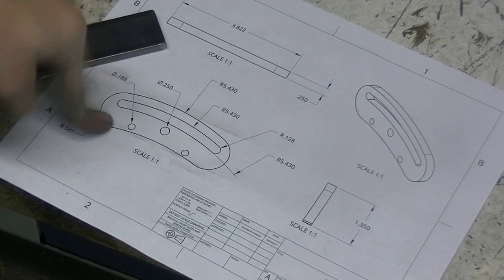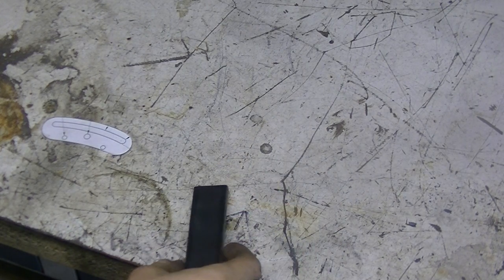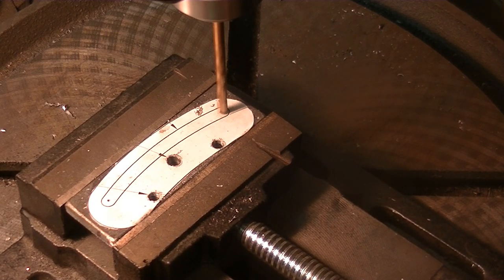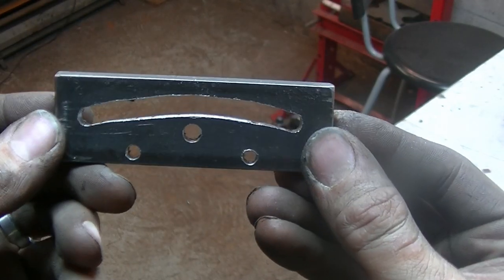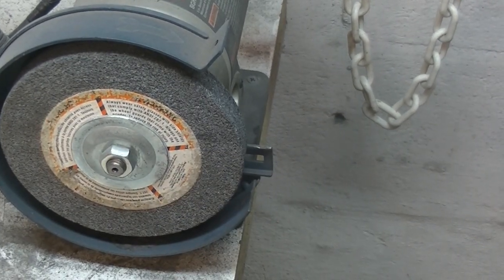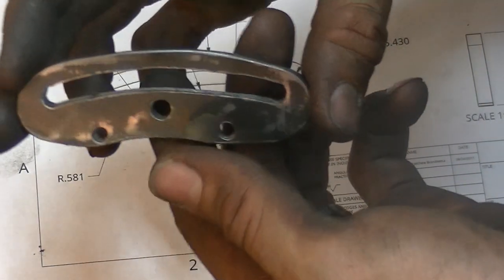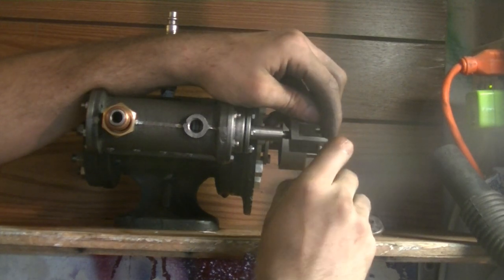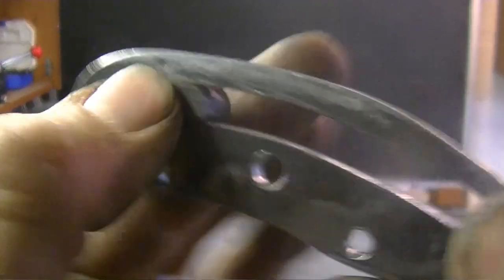Steam Engine Build: Making the Expansion Link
In this video, we make the expansion link for the steam engine out of some mild steel.